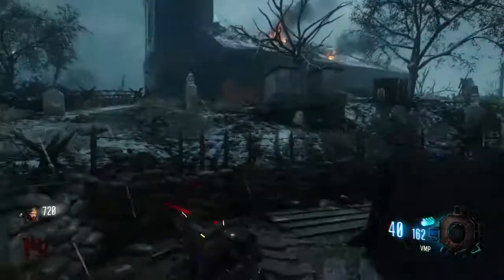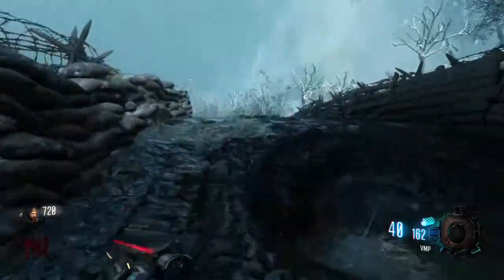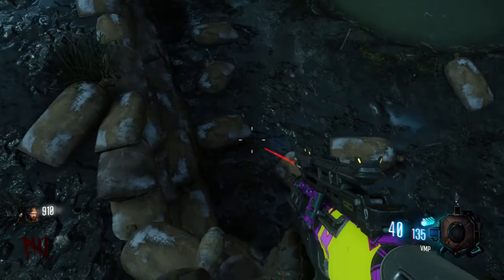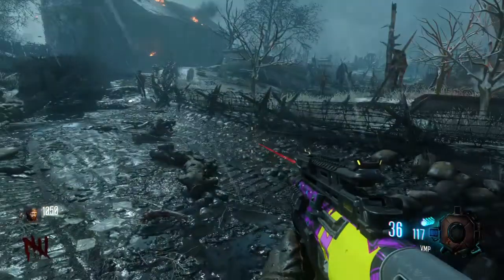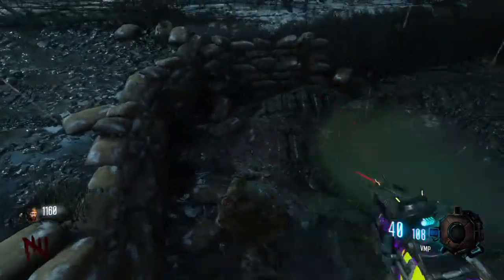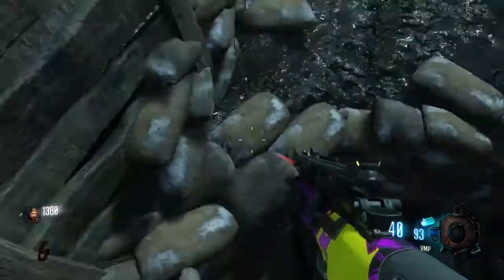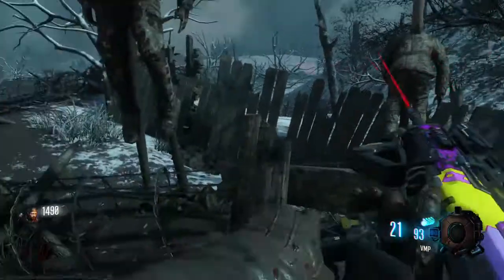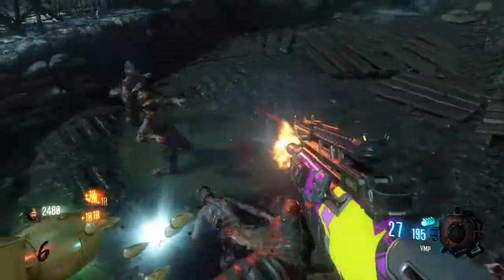Patched Origins Walk In Barrier Pile Up Glitch Zombies Chronicles Black Ops III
Just another easy origins glitch